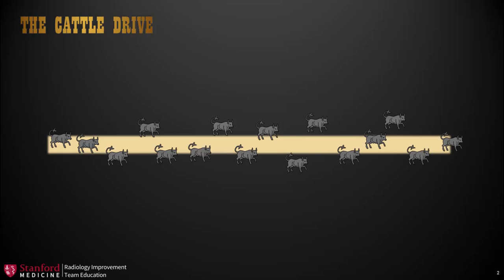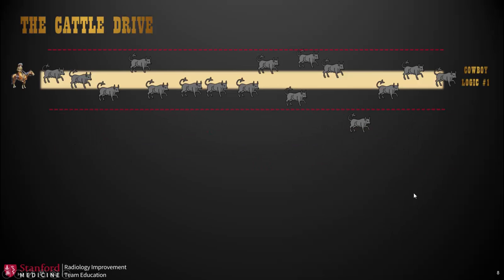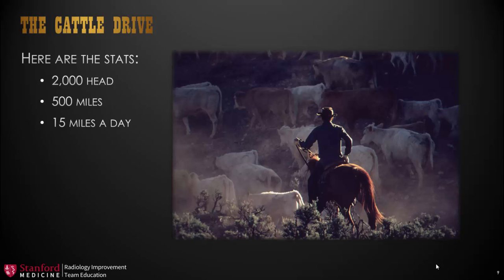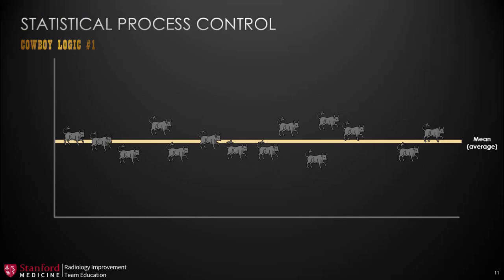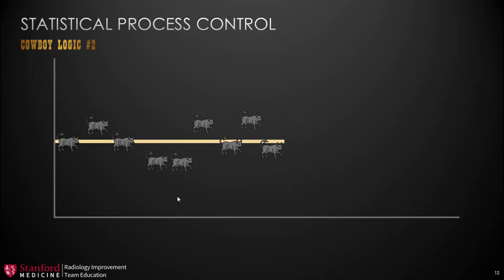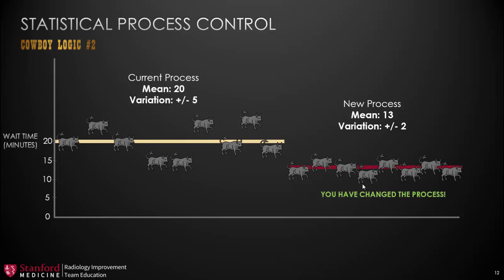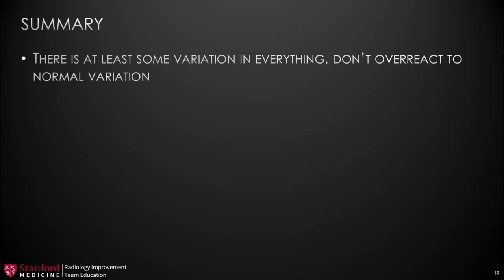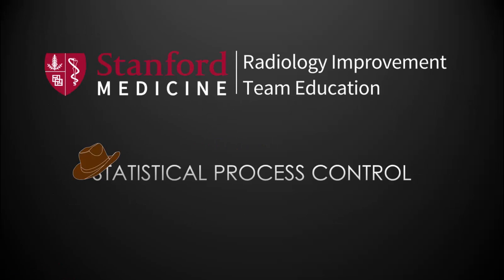Statistical Process Control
by Jake Mickelsen
Quality Improvement Education Manager, Stanford University